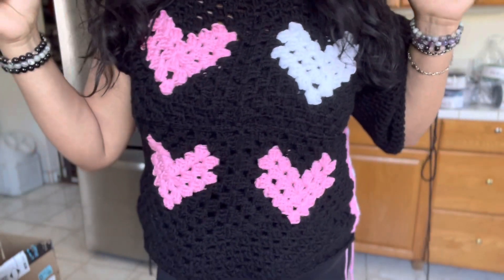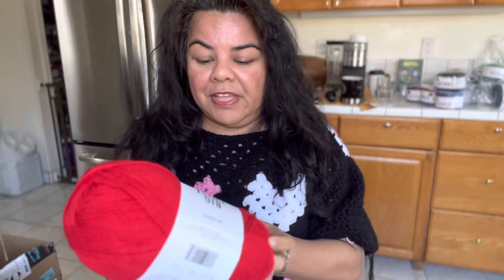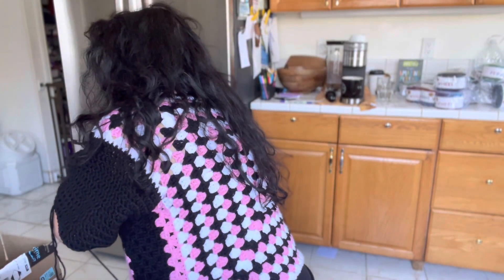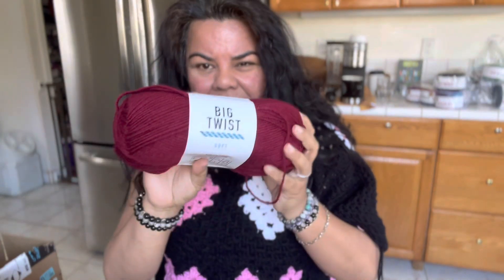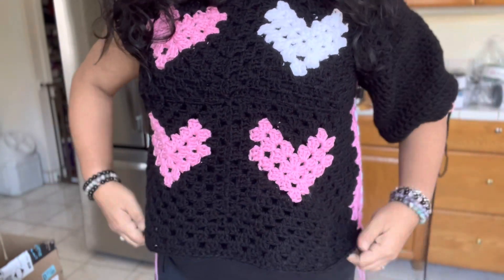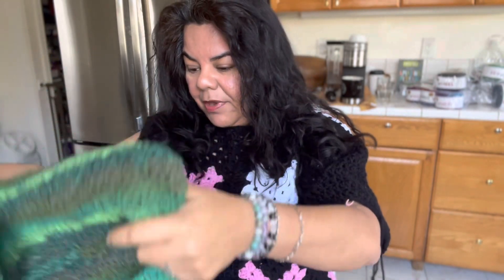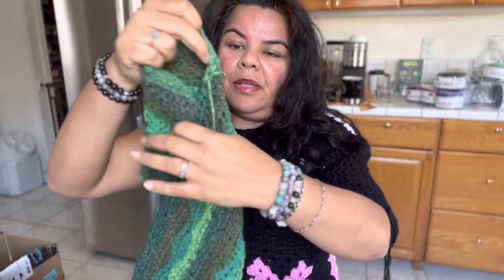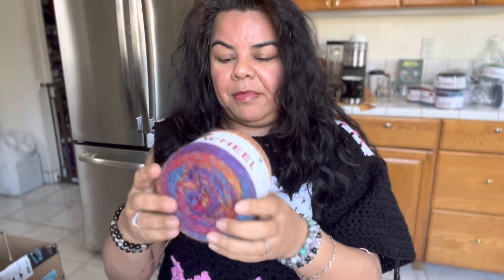🛑 Big Twist Soft Yarn Giveaway + WIP Wednesday Crochet Chat!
The winner of this giveaway has five days to claim their prize.  If the giveaway is not claimed, all videos related to this giveaway will be deleted